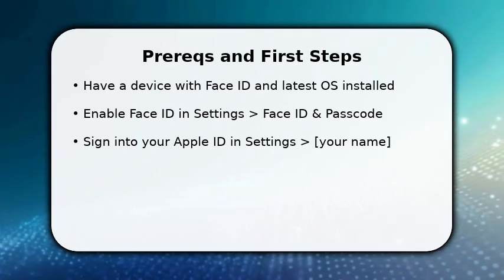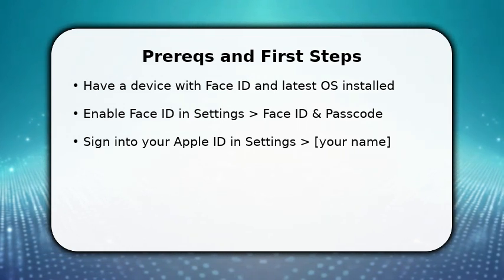How to Use Face Recognition on App Store - Step by Step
Discover the simplicity of integrating face recognition technology into your favorite apps. This step-by-step guide walks you through setting up facial authentication, enhancing user experience with personalized features and security measures within various applications available on app stores.